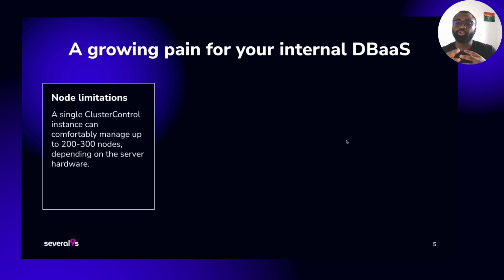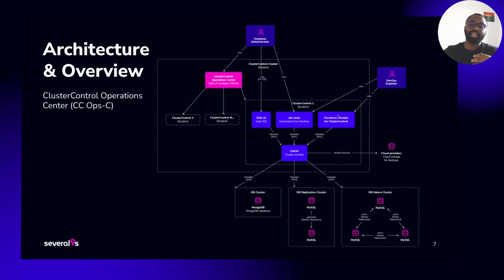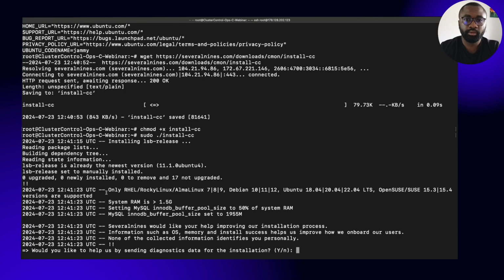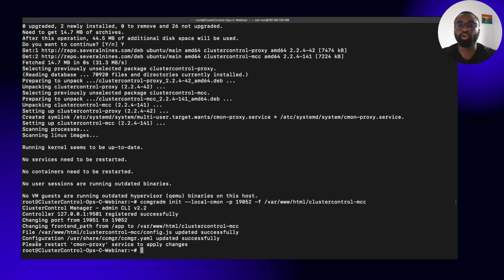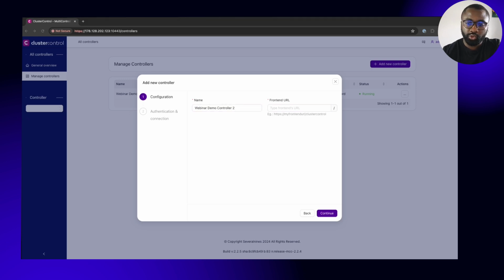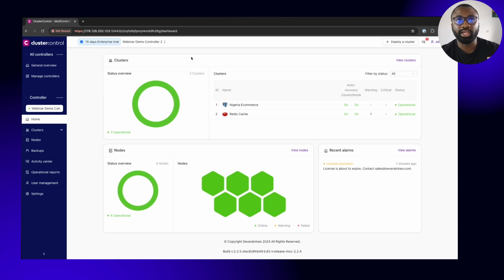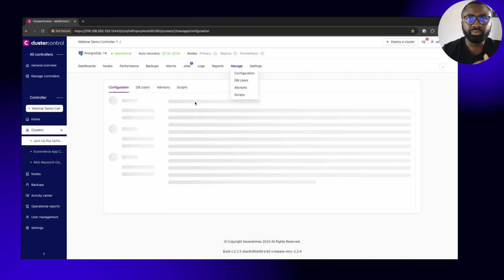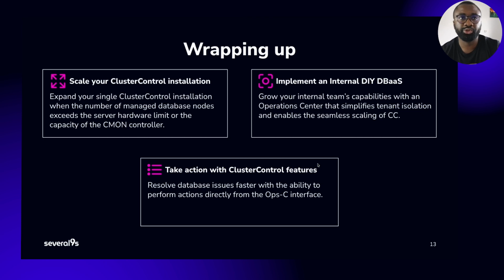ClusterControl (CC) Ops-C: Simplifying your CC deployments at scale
🚀 Streamline Your Database Management at Scale with ClusterControl Operations Center

In this webinar, we explore how ClusterControl Operations Center simplifies managing multiple ClusterControl instances, providing a single pane of glass for your entire database infrastructure.

🔹 What You’ll Learn:
✅ Why organizations need ClusterControl Operations Center
✅ How CC Ops-C scales beyond a single ClusterControl instance
✅ Key features: Centralized Management, Horizontal Scaling, Multi-Tenancy & More
✅ A step-by-step installation guide and live demo
✅ How to manage thousands of database nodes efficiently

💡 Real-World Use Case: Learn how Absa Bank built a sovereign DBaaS handling 3,000+ database nodes using ClusterControl Operations Center.

📌 DevOps & SRE teams
📌 IT & Infrastructure Managers
📌 Anyone managing large-scale database clusters

🔗 Try ClusterControl Operations Center Today!
📖 Read the Docs: [Scan the QR code in the video]